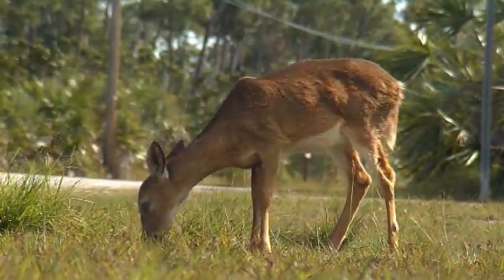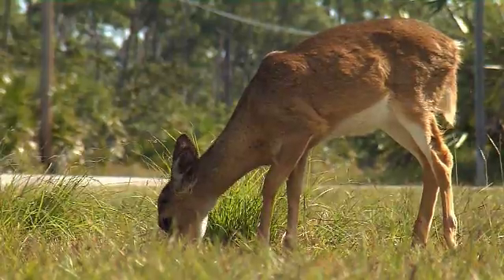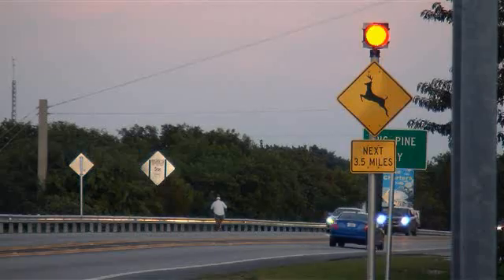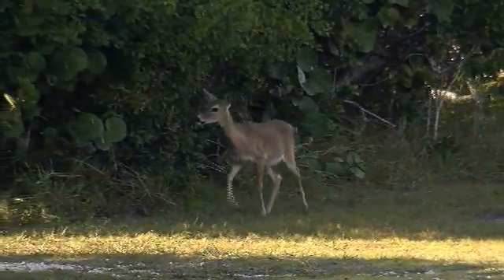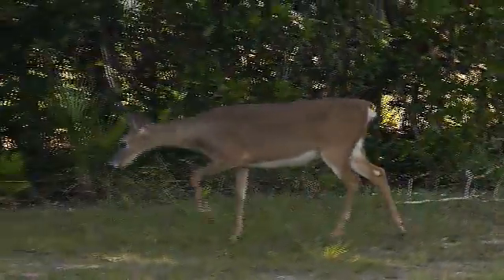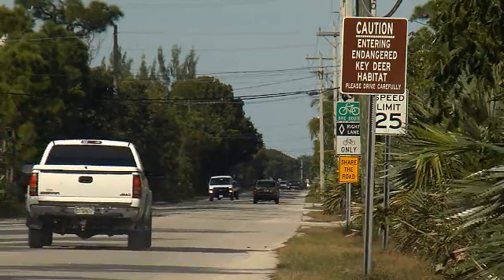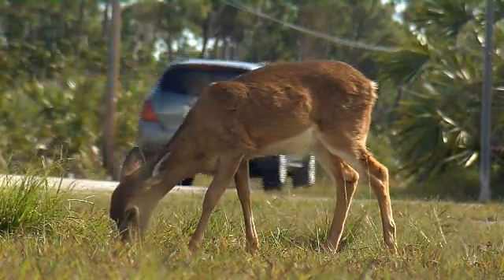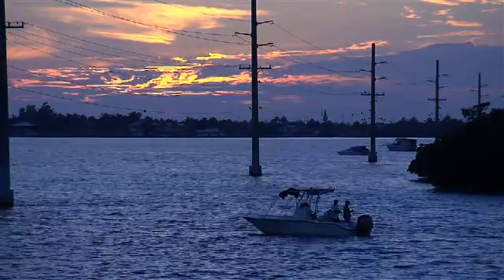AJAM Florida Key Deer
COURTESTY AJAM- MIAMI BUREAU: Visitors travel to Florida to experience the Florida Keys; fishing, snorkeling and Key West. But there is an attraction which may not be as well known but one bringing together researchers and biologists from around the country. Julia Yarbough explains the future of the endangered Key Deer is at stake.